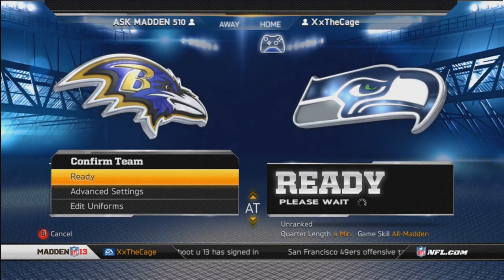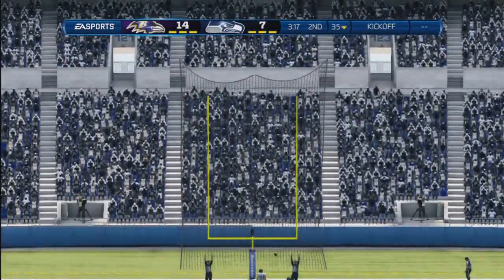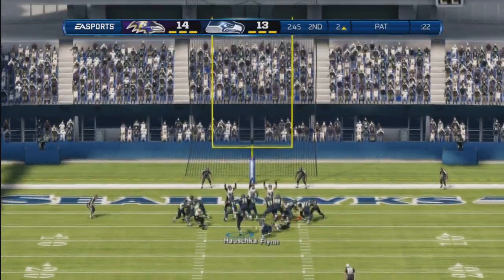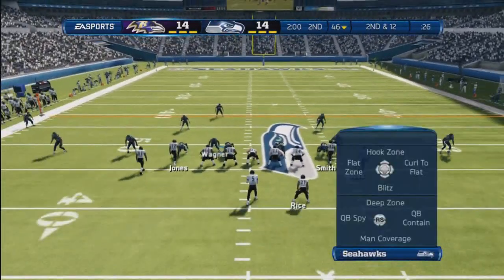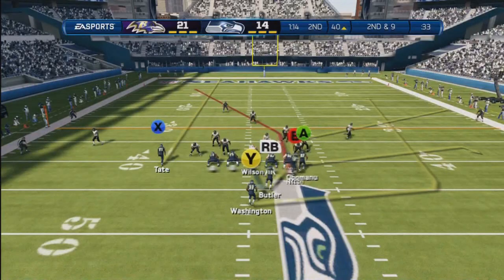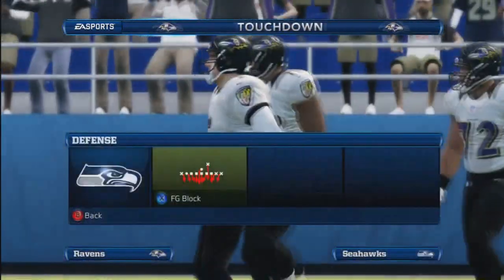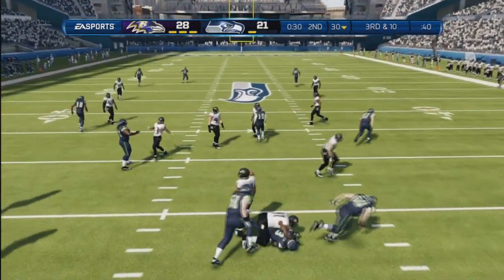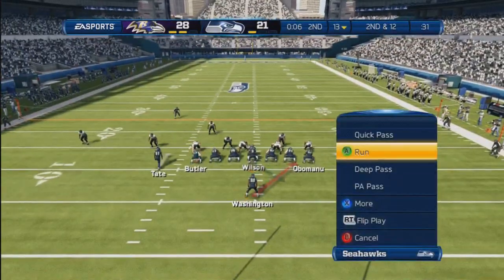Madden 13 Gameplay " FREE DEFENSE FOR YOUR VOTE" | Nickle Sugar Cover 3 Bluff | Part 2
Skype: Maddenallstars

Madden 13 Defense Strategies Schemes and tips

"Cyrax 2 "Free 43 Defense Guide

PS. Thank you for your support! Without you guys Madden Allstars wouldn't be here thanks.

For more free tips and strategies

madden 13,madden 13 gameplay,Madden 13 online gameplay,madden 13 mut,madden 13 connected careers,madden 13 online ranked Maden 13 Offense Madden 13 Offensive strategies Maden 13 defense Madden 13 Defensive Strategies Madden 13 Ebooks madden 13 online game madden 13 game online what new in madden 13 new to madden 13  how do i get better at madden 13  where can i get madden 25 early  cowboys madden 13

Madden 13 Gameplay " AskMadden VS Shocker360" | Nickle Sugar Cover 3 Bluff | Part 2